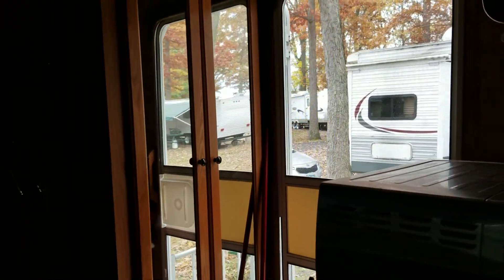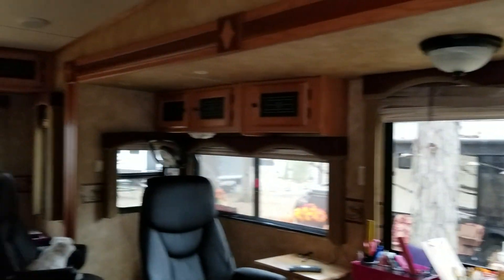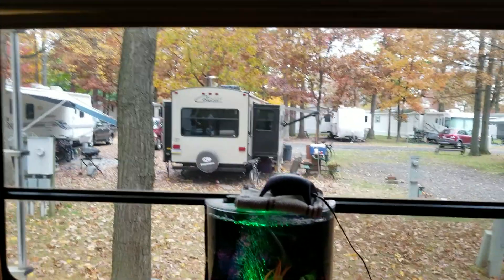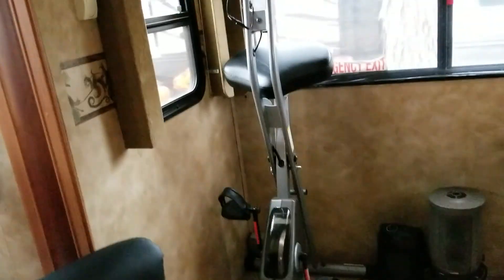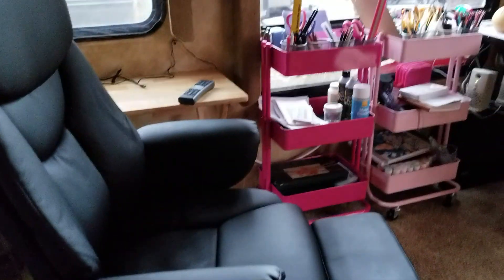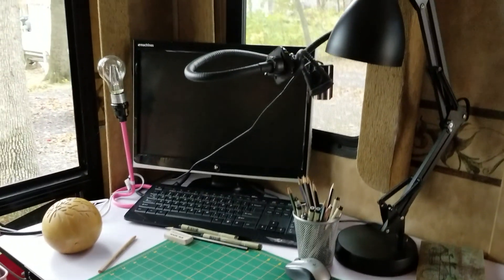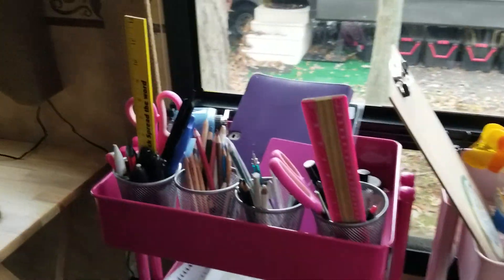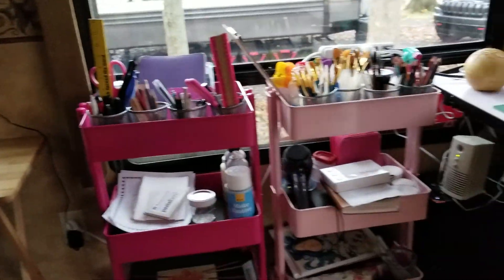Studio Tour New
Tour of my camper and studio